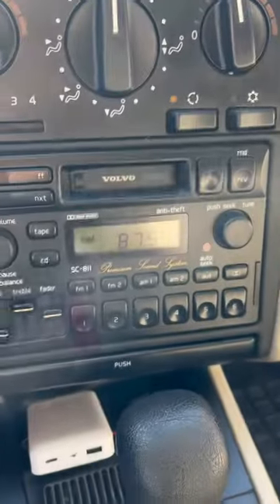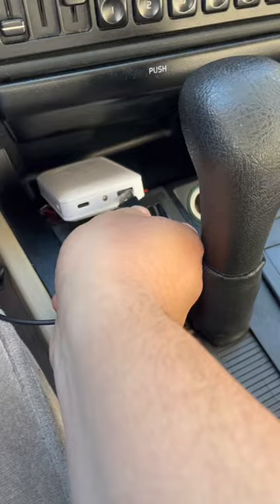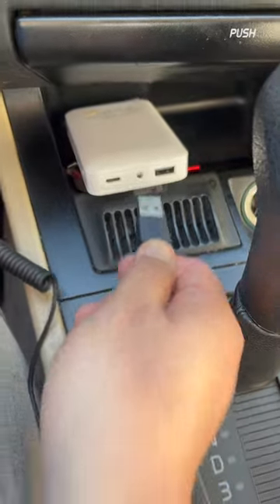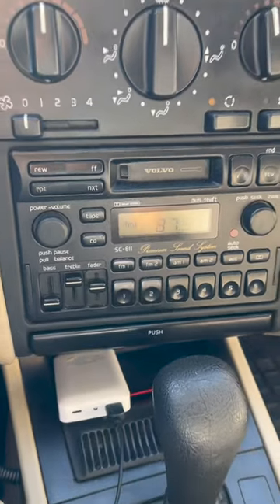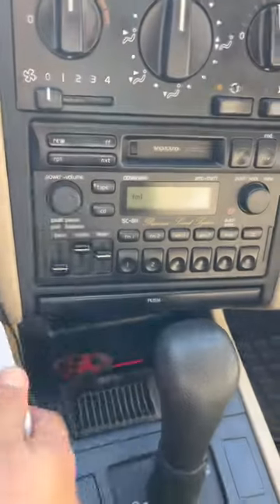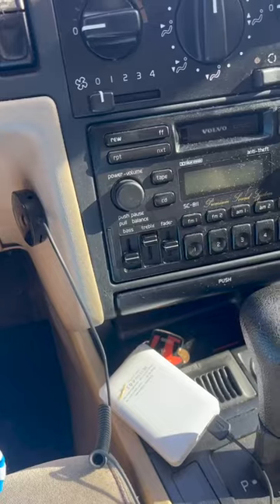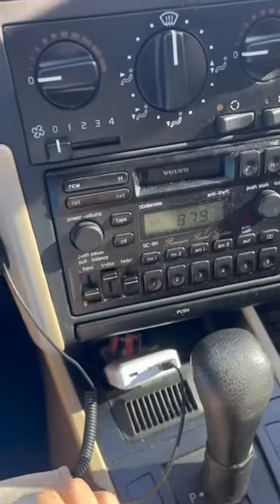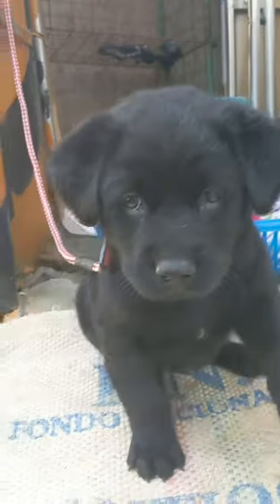Customer Review of Gizmo Guy Gadget Bluetooth Adapter on Volvo 850 Factory Stereo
"Bring new life to your classic or vintage Volvo with the latest technology! With our innovative device, you can easily add Bluetooth capabilities and stream music, podcasts, audiobooks, and more from your phone through your car's original sound system. No need to sacrifice the integrity or resale value of your car, simply upgrade and modernize your sound system without any modifications.